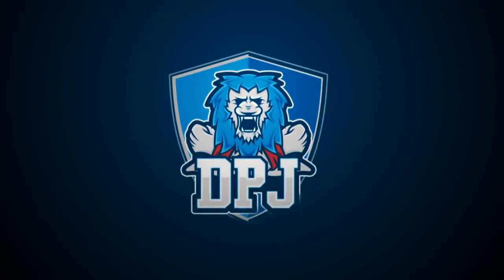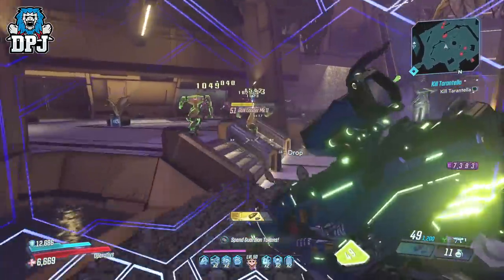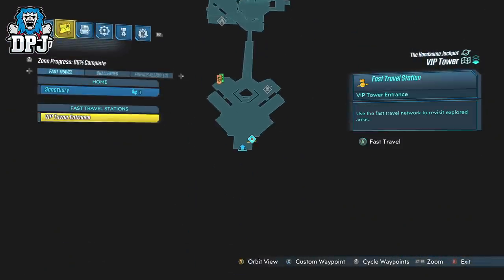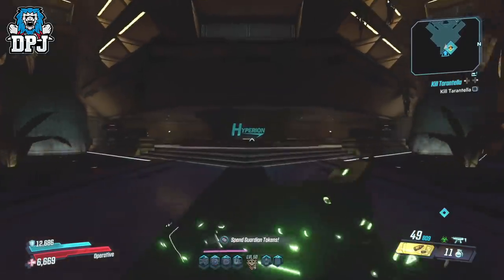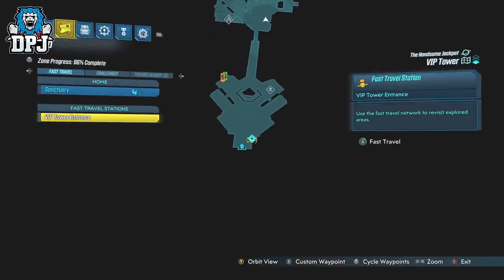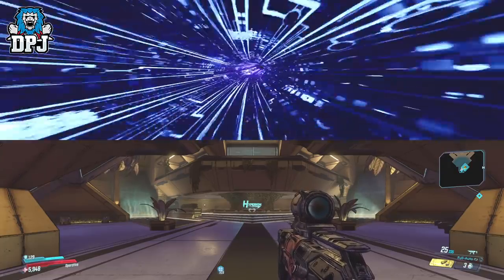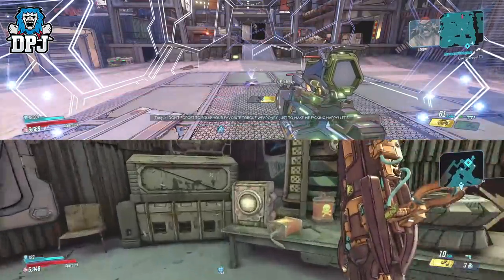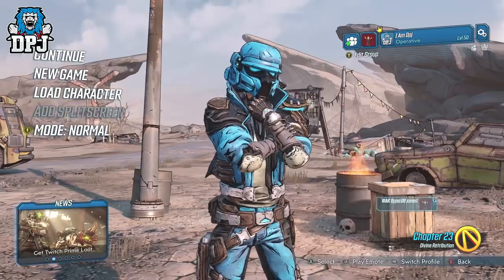Fastest Level 53 LEGENDARY FARM - Double LOOT Method - Must See - Borderlands 3 - Broken Hearts Day